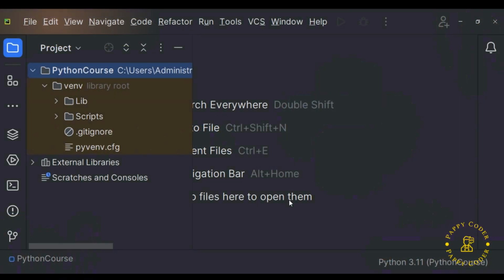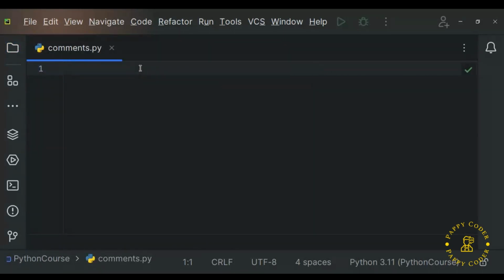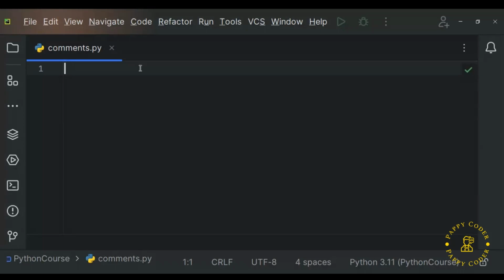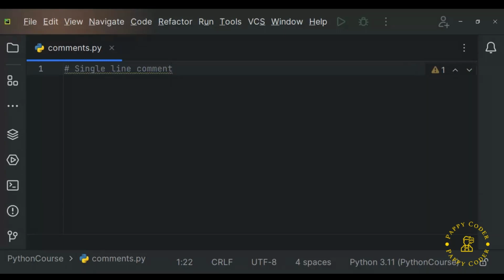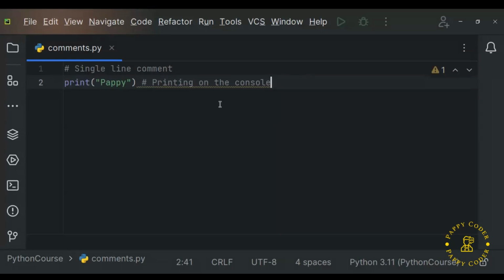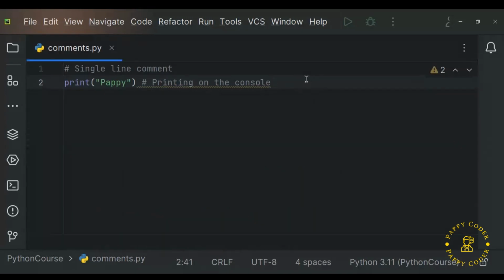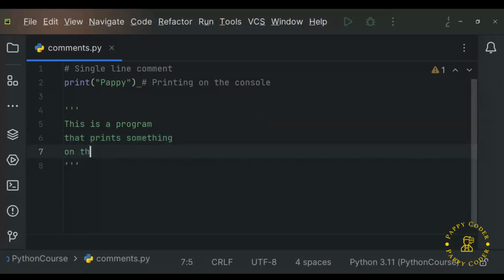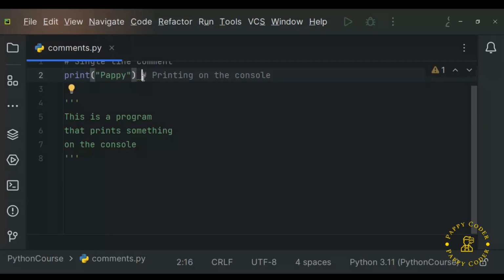Python Comment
Now, let's talk about how we can create comments in our programs and its uses